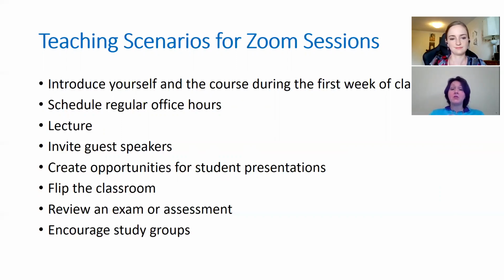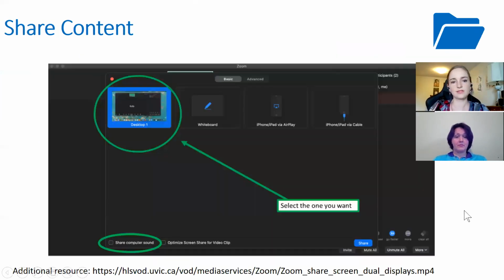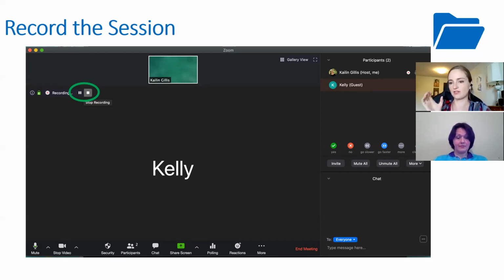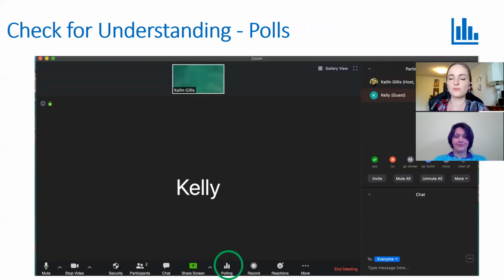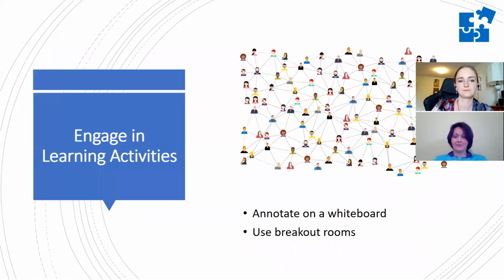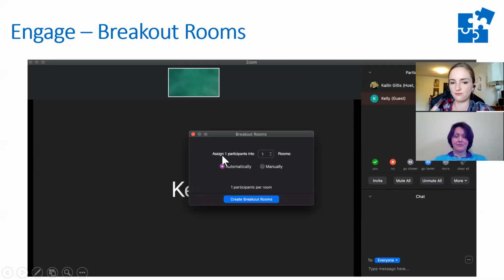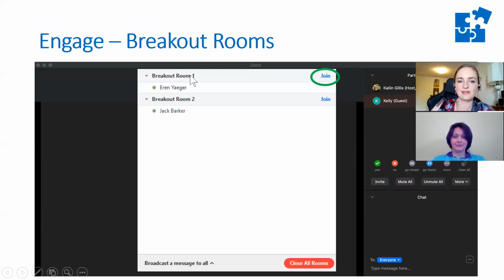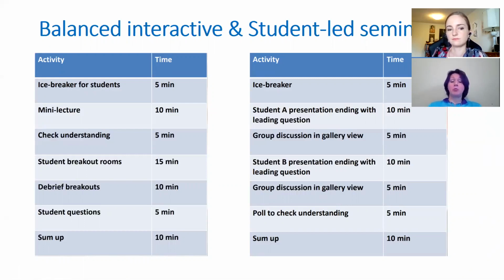Teaching with Zoom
This is a recording of Technology Integrated Learning's Teaching with Zoom workshop.

For more information about Teaching with Zoom, as well as useful guides and FAQ, visit our websites: